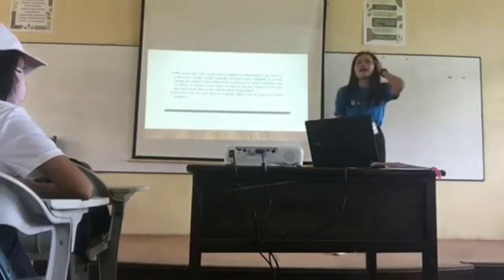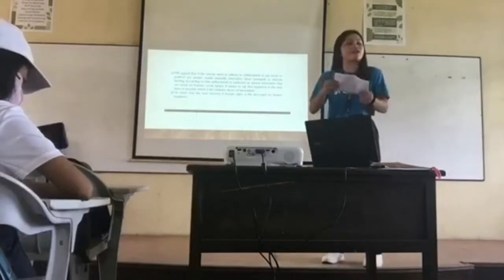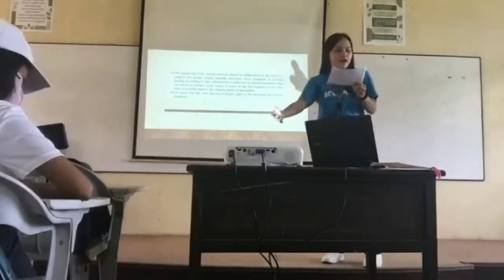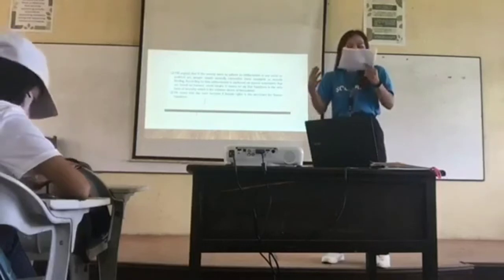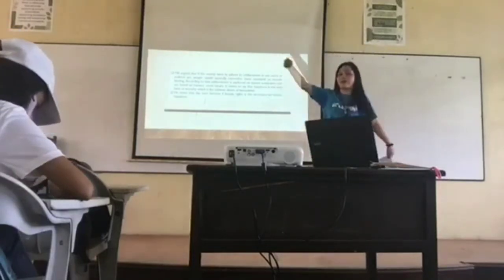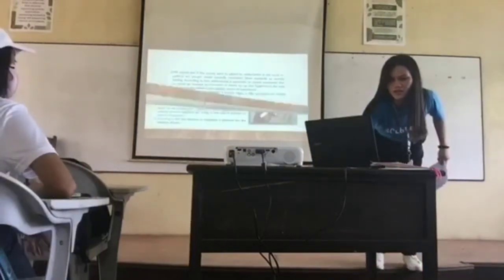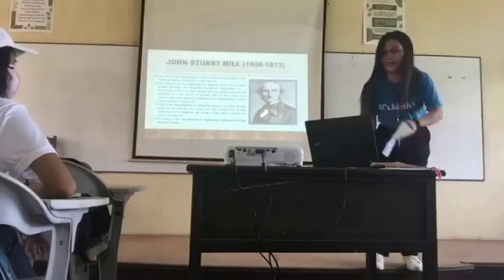MODULE 16: HEDONISM AND UTILITARIANISM